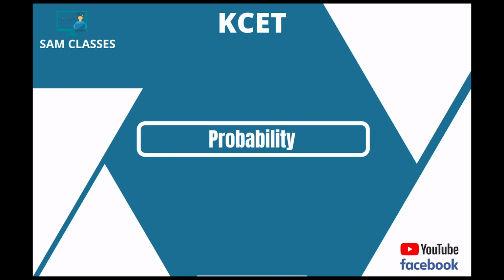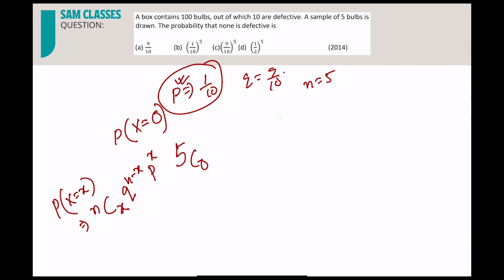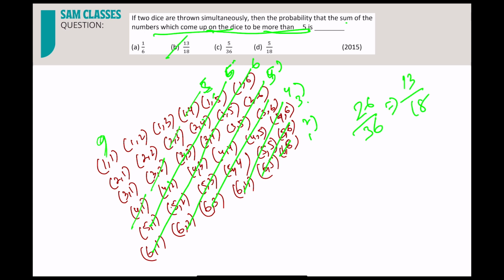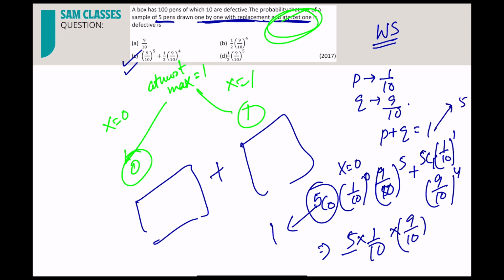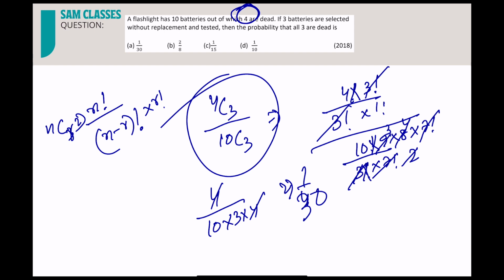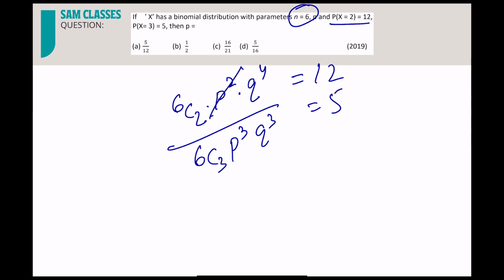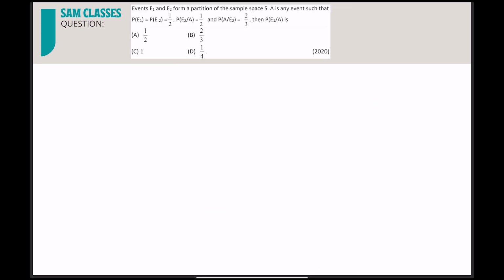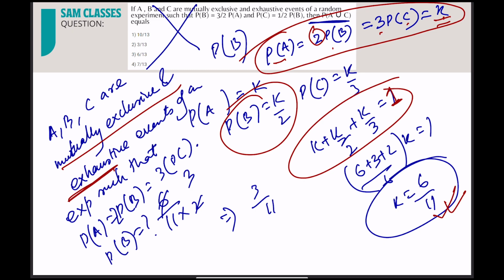PROBABILITY SYNOPSIS |KCET PROBABILITY |PROBABILITY CHAPTER INFO||SAMCLASSES